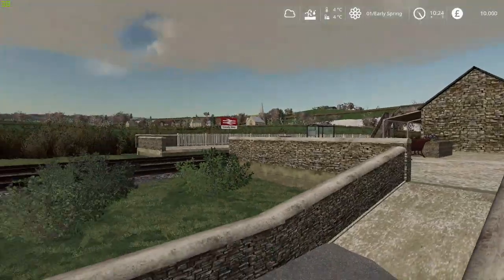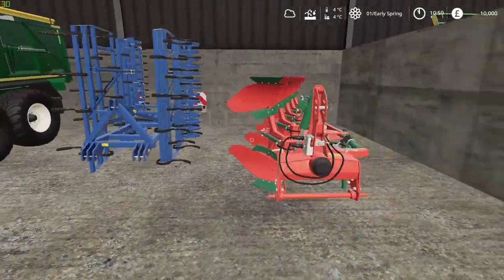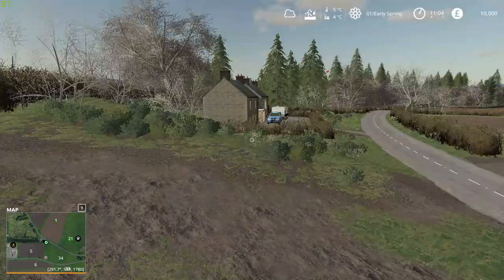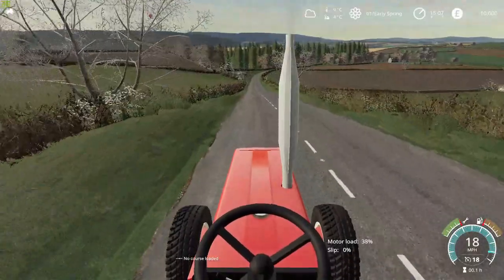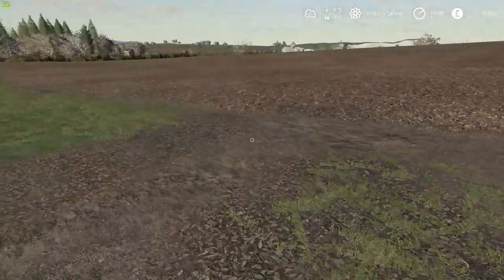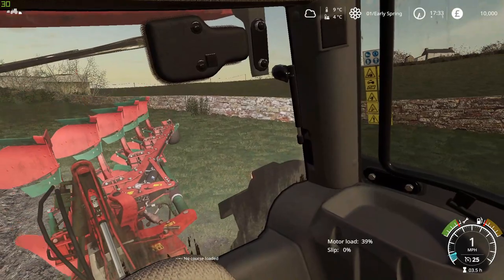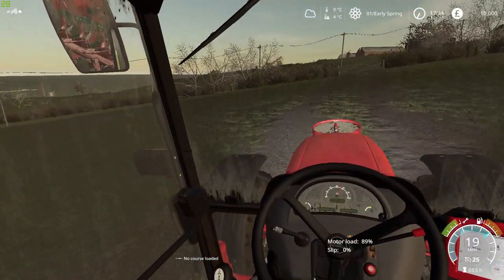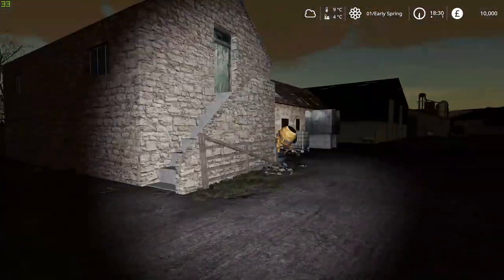The Adventure Begins!! Ep.1 Sandy Bay Farming Simulator 19 Roleplay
Welcome to another video on my channel.  Today I begin my FIRST EVER roleplay series on the newly released Sandy Bay for Farming Simuator 19!!  Find out what happened by watching the whole video!!